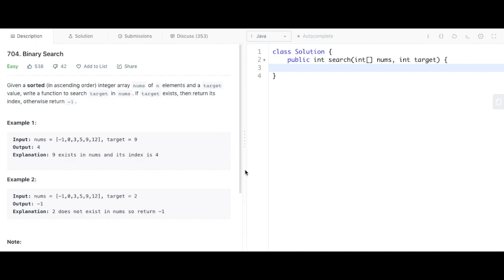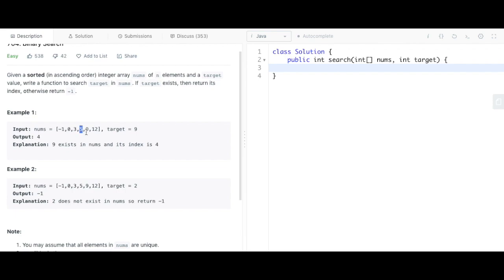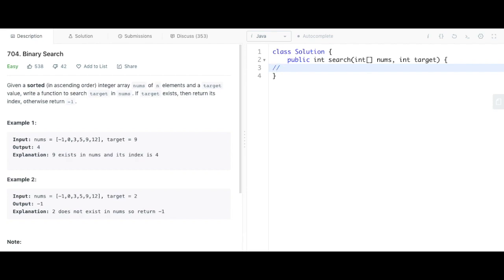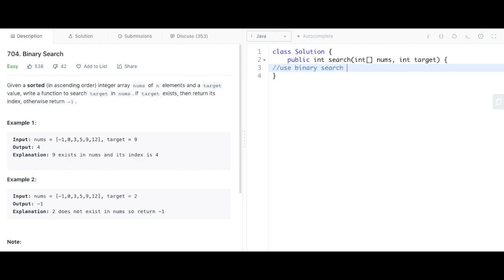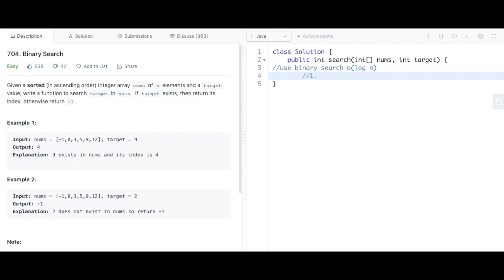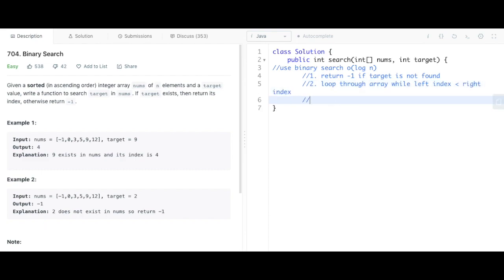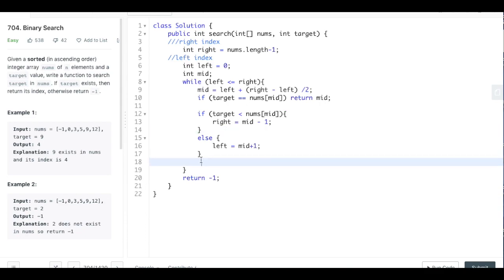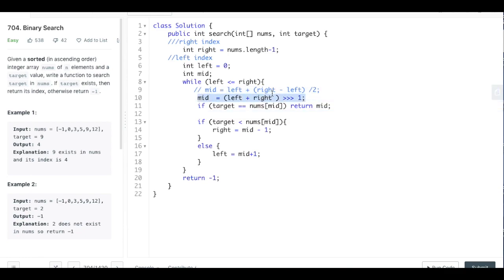Binary Search Simple Explanation in Java [[Leetcode 704]]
Here is why you need to calculate the middle index as
 int mid = left + ((right - left) / 2);
in a binary search:

Solution for the problem:
Given a sorted (in ascending order) integer array nums of n elements and a target value, write a function to search target in nums. If target exists, then return its index, otherwise return -1.